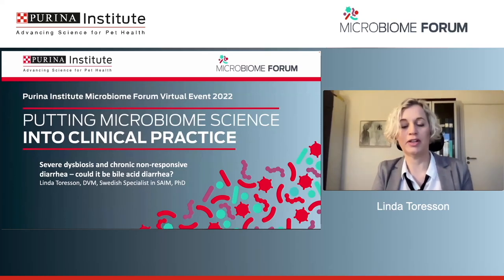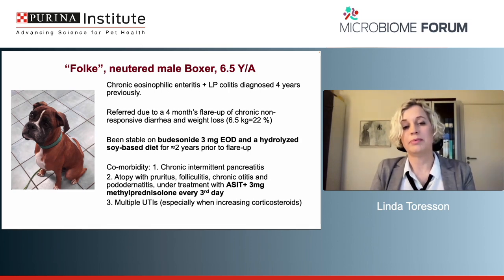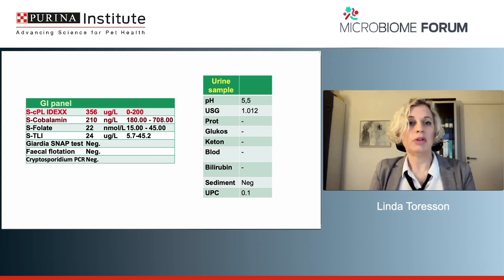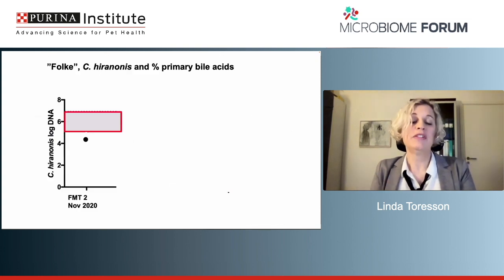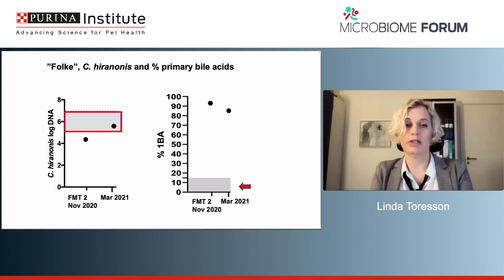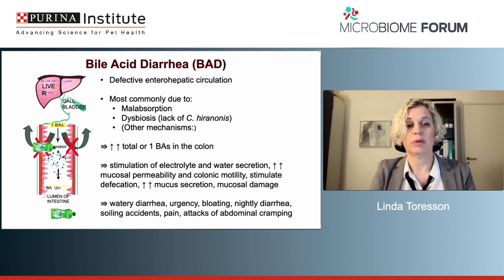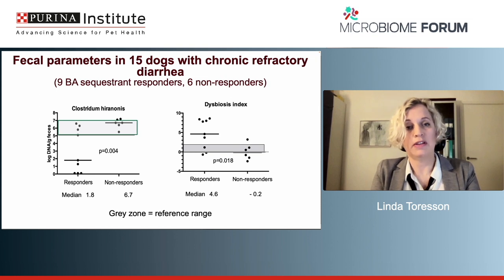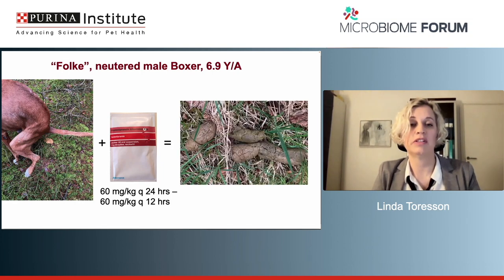Severe Dysbiosis and Chronic Non-responsive Diarrhea – Could It Be Bile Acid Diarrhea?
The dysbiosis index can be used to assess the fecal microbiota and extent of intestinal dysbiosis, if present. In this lecture, Dr. Linda Torreson discusses how to interpret the dysbiosis index results of dogs with chronic enteropathies and how those results can be used to influence treatment in clinical practice.

The role of bile acids in gastrointestinal health and disease, plus the concept of bile acid diarrhea in dogs, are also key topics of the presentation, including:

• When clinicians should suspect bile acid diarrhea (BAD) in their canine patients with severe chronic enteropathies

• What veterinarians should know about the mechanisms behind BAD

• What clinicians need to consider when managing BAD cases

On our channel you will find videos on a range of topics:
● Webinars